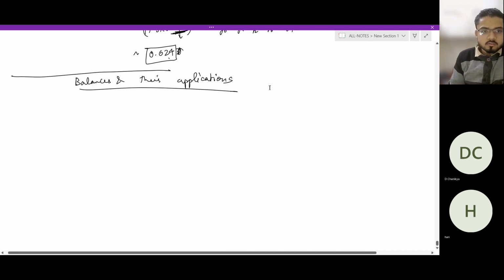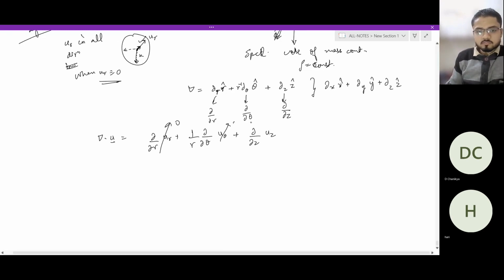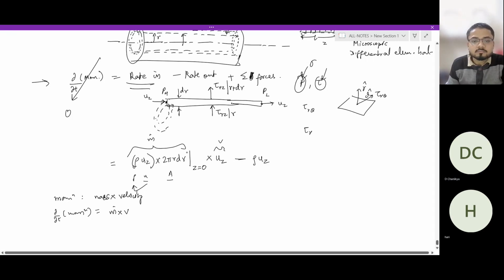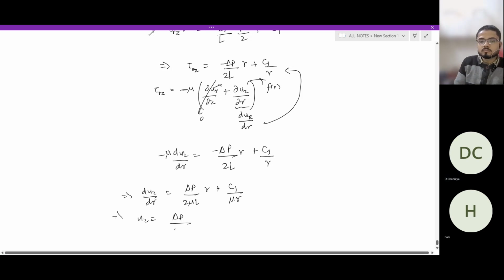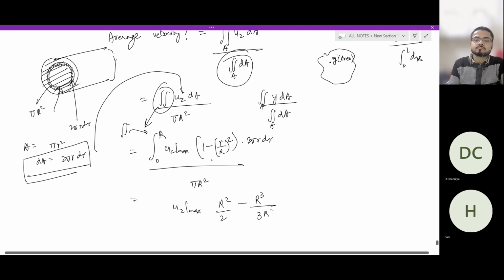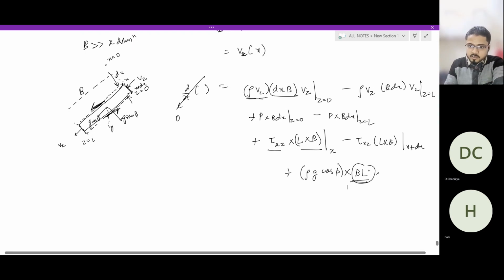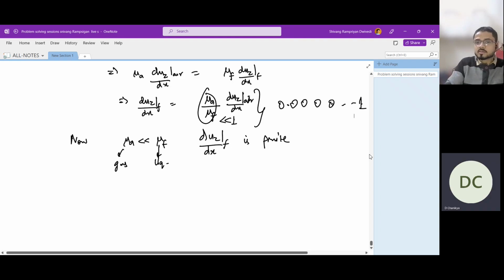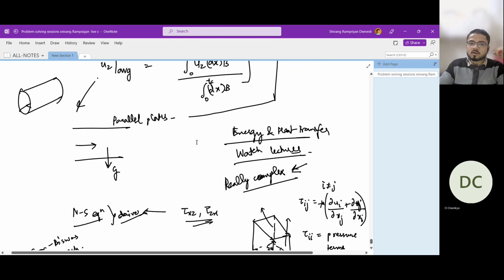Live Session 4: Implicit scheme for IVPs, viscous flow through a circular pipe and on an incline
As requested by an attendee, we discuss the solution to an initial value problem using the Euler's implicit scheme. We then discuss the hydrodynamics of two cases of viscous laminar flows, viz., flow through pipes with a circular cross-section, and flow of a gravity-driven thin film on an inclined surface.